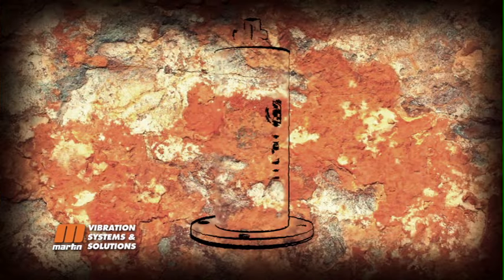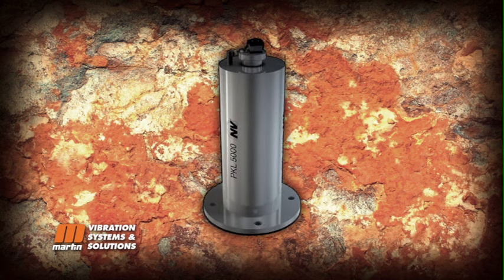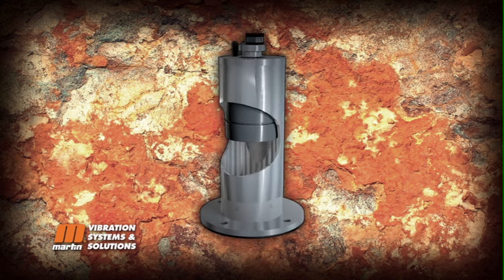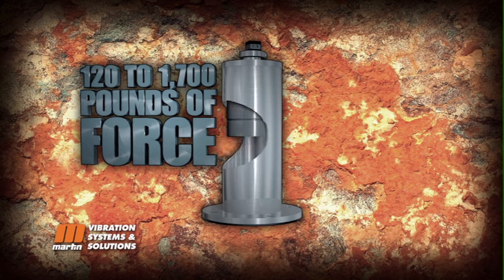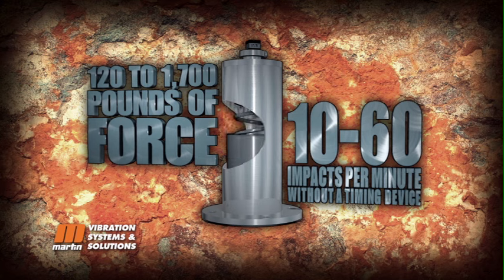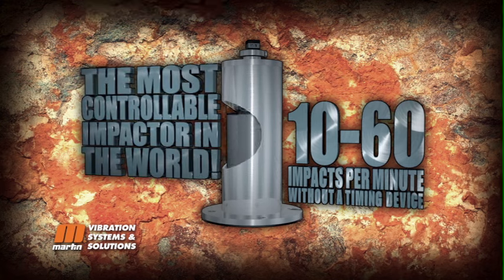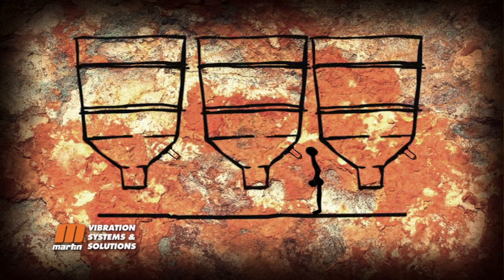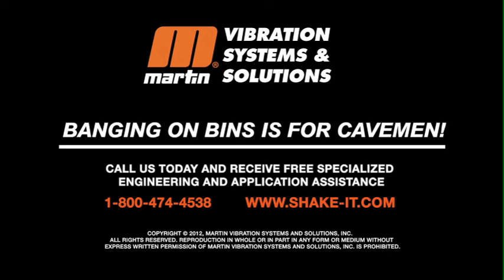A Martin PKL Impactor Vibrator, you can Stop Hammering and Banging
With our PKL Impacting Vibrator, you no longer have to bang on bins and silos with a hammer.  The safer, easier way is with a Martin Vibration PKL Impactor.  Delivers blows similar to a hammer without the damage to the bin or silo.  Also can be set to 1 - 60 blows a minute without a timing device.

Our Industrial Vibrators provide solutions for most any application in the industrial sector, when it  comes to material handling.  Our vibrators are also the most reliable, energy efficient and cost effective.